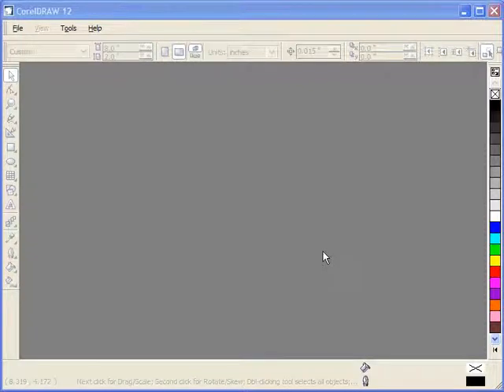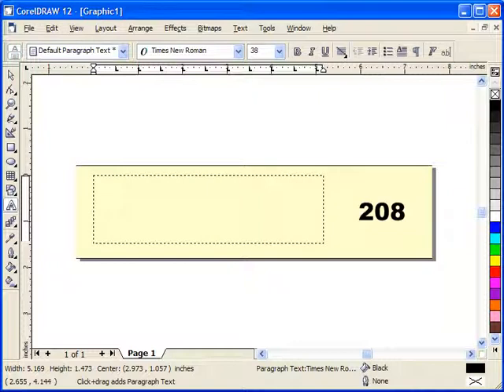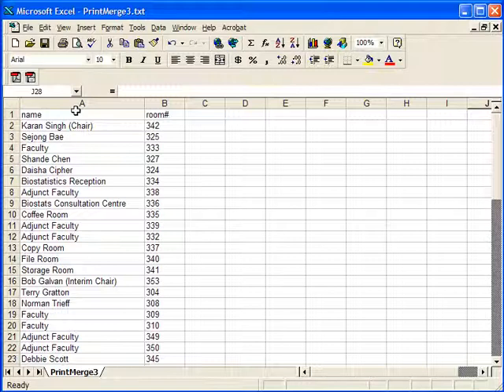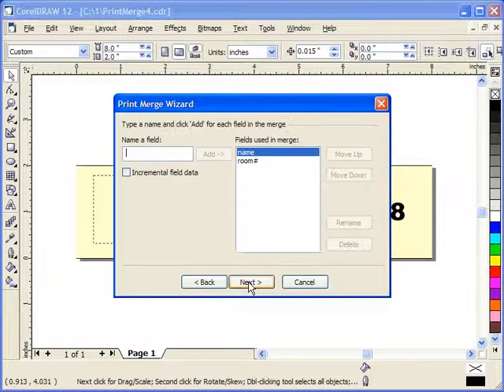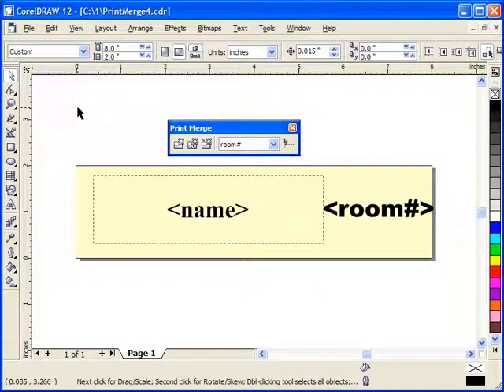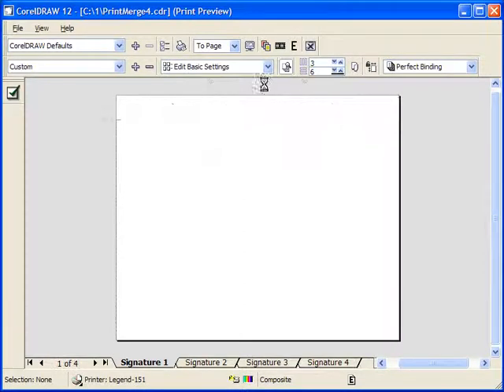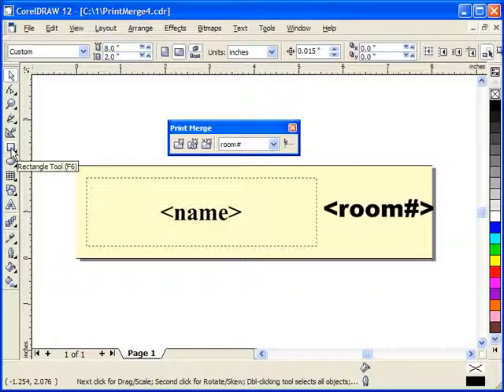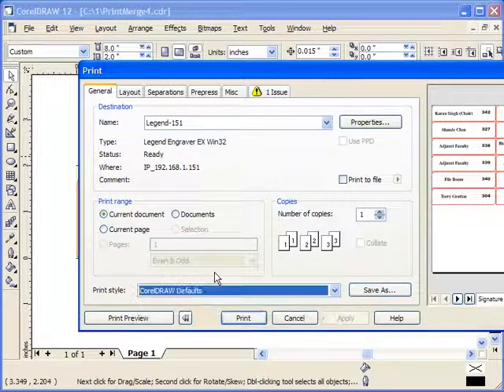CorelDRAW PrintMerge using paragraph text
This is an older Printmerge video in which the principles still work, but should probably be combined with the PrintMerge Advanced(ODBC) video also found in our channel and pulls data ***directly*** fromExcel rather than exporting a data file.